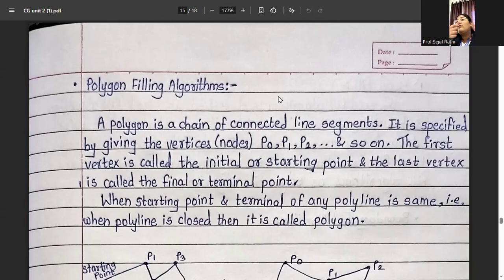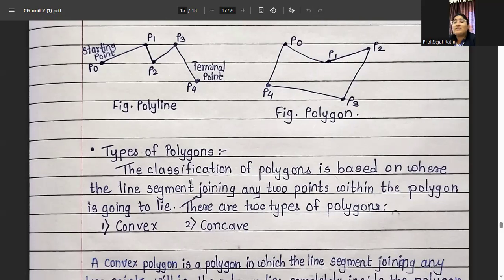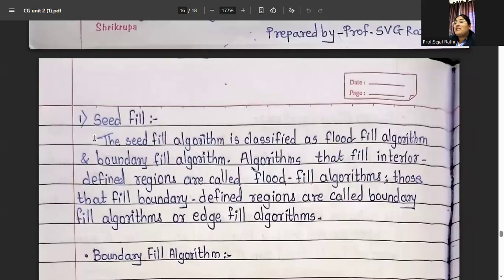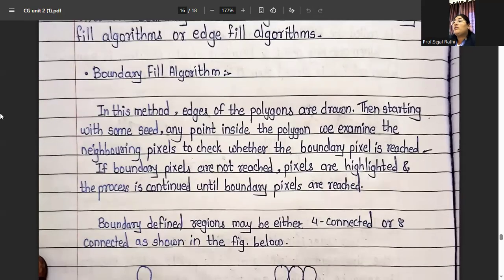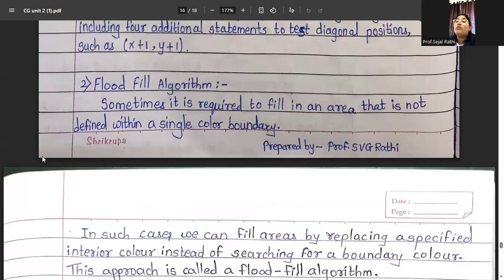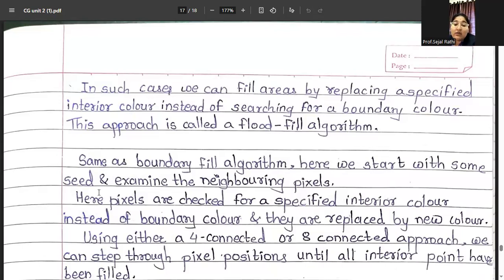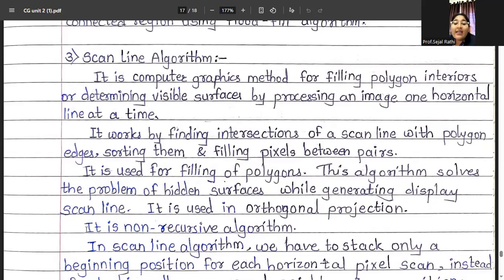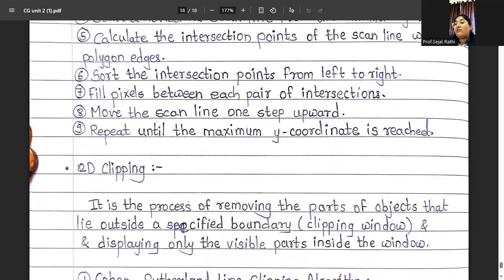Unit 2 | Polygoan Filling Algorithm